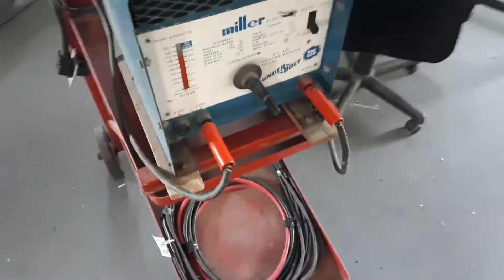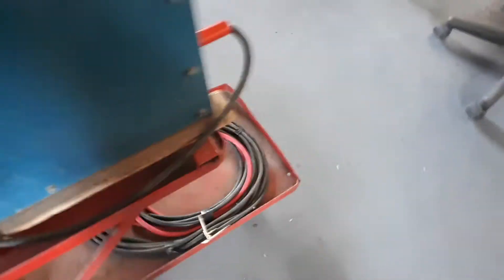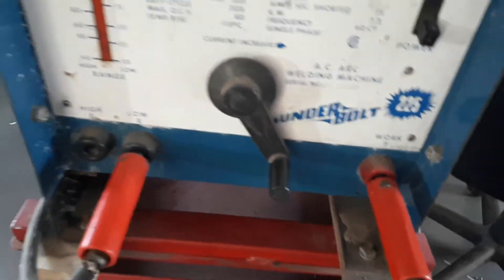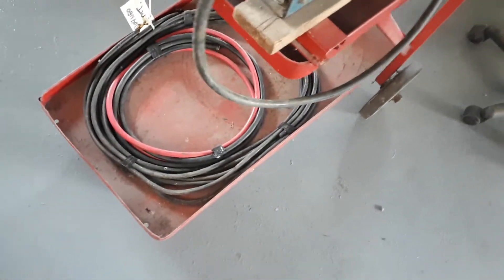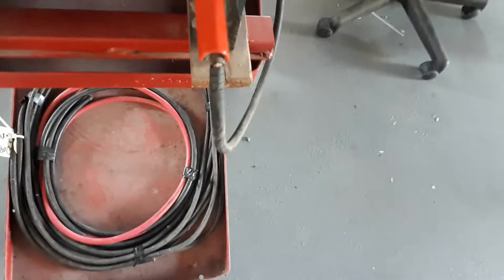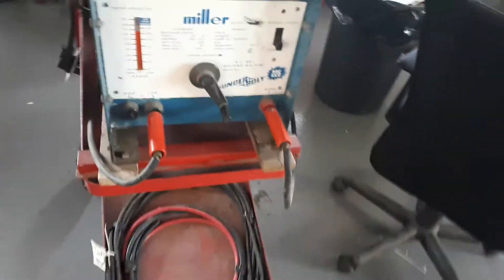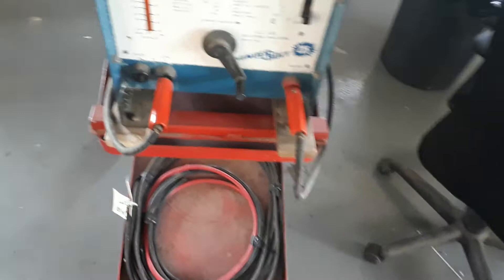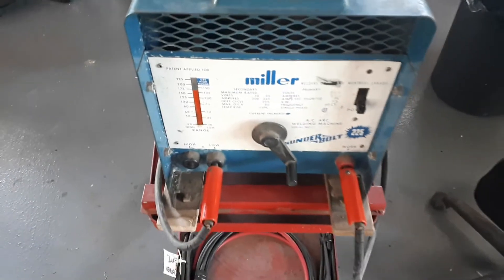Miller thunder bolt 225 WoW i cannot believe i got it